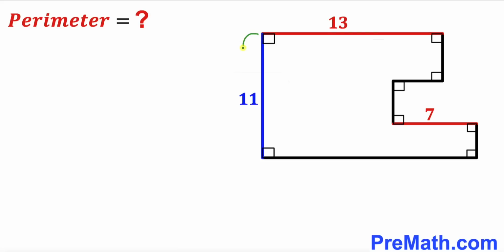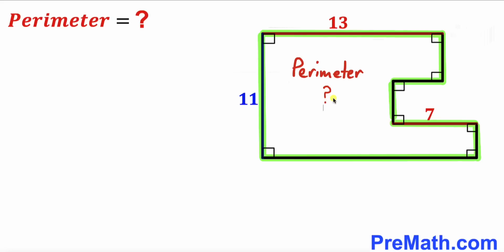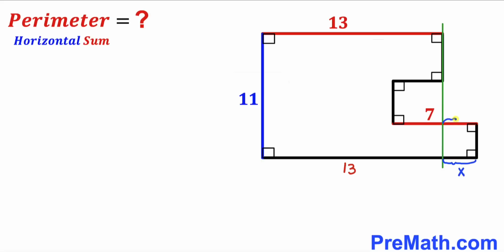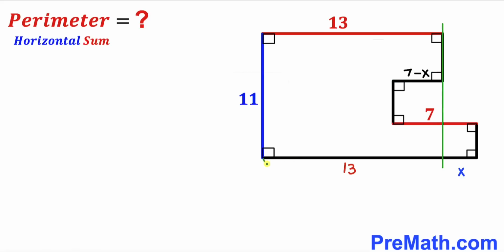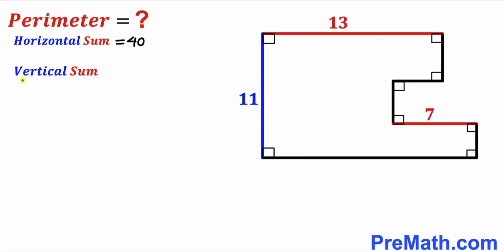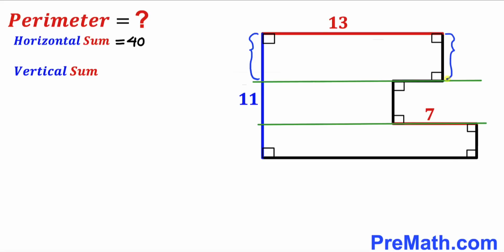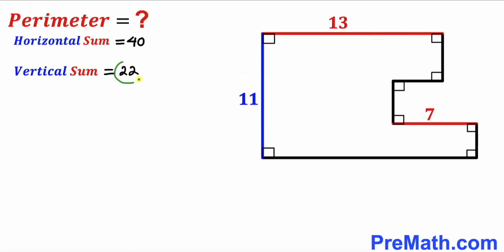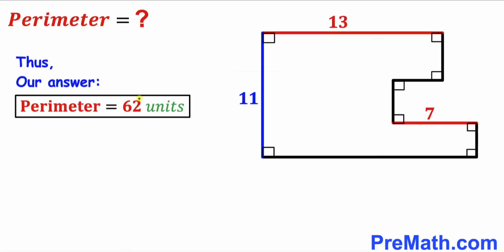Can you calculate the Perimeter of the given shape? | (Polygon)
Learn how to calculate the Perimeter of the given shape. Simple and step-by-step explanation!

Today I will teach you basic tips and tricks to solve the given question in a simple and easy way.  Learn how to find the perimeter of the square quickly and efficiently! . Step-by-step tutorial by PreMath.com

Need help with finding the perimeter of a rectangle and a square? You're in the right place!

PreMath PreMath.com MathOlympics HowToThinkOutsideTheBox ThinkOutsideTheBox HowToThinkOutsideTheBox?

Olympiad Mathematics
pre math
Po Shen Loh
Calculate the Perimeter of the given shape
coolmath
my maths
mathpapa
mymaths
cymath
sumdog
multiplication
ixl math
deltamath
reflex math
math genie
math way